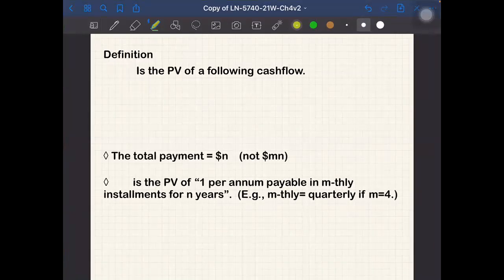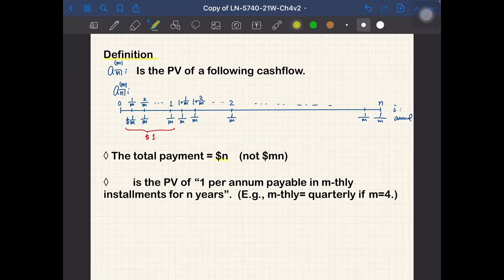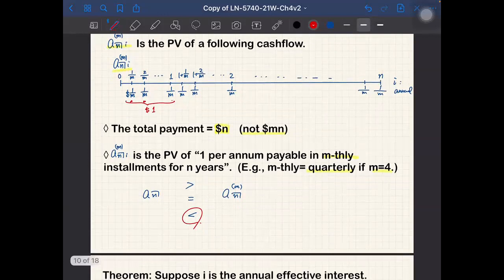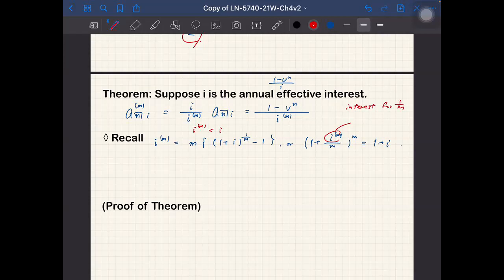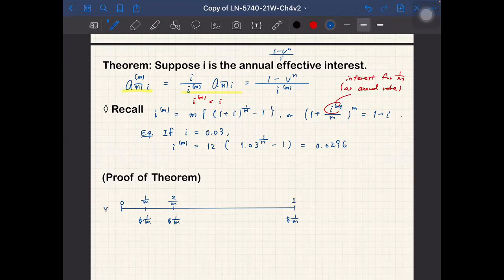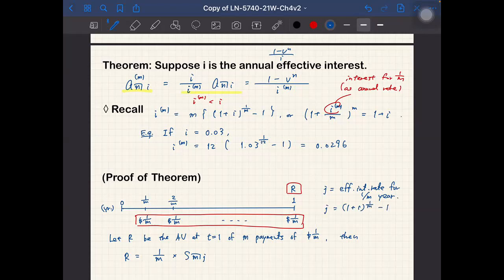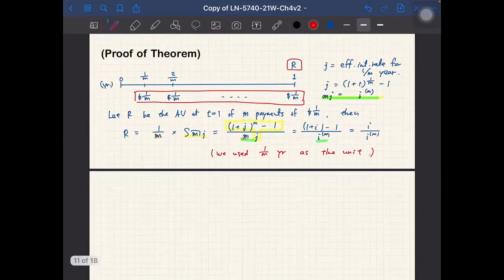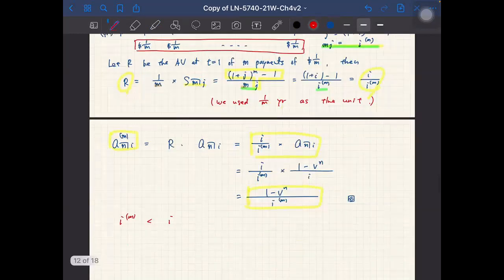5740-21W-02-11-4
4b. Off-Payments 2 -  a_n¬^(m) -Definition & Theorem